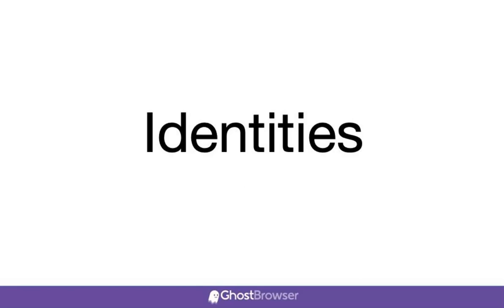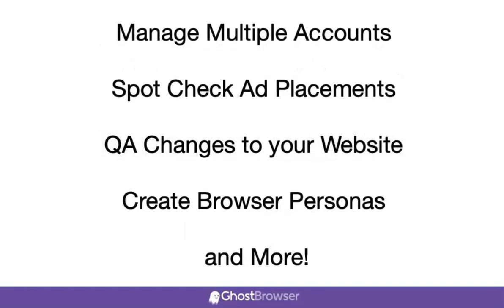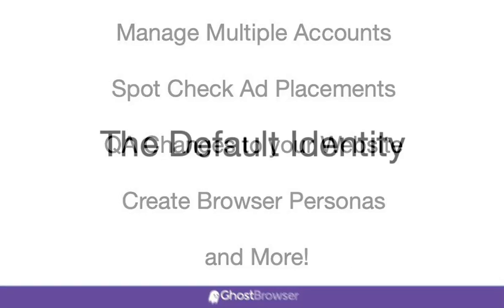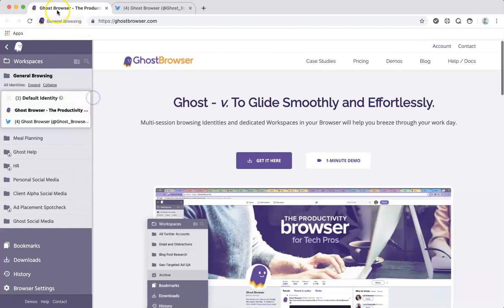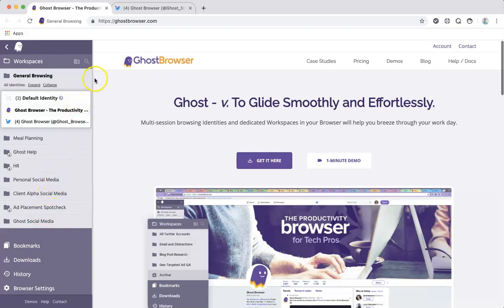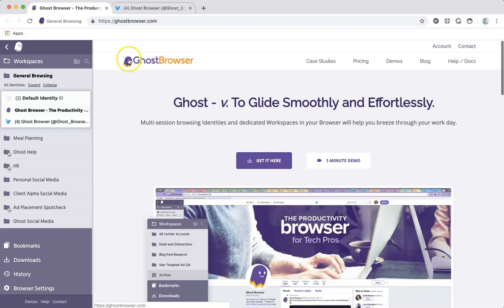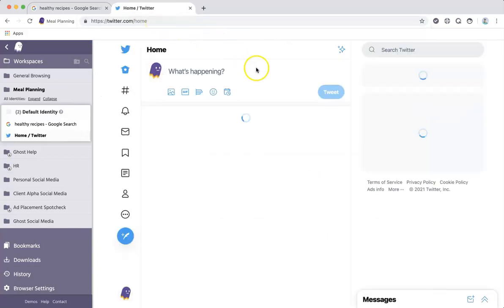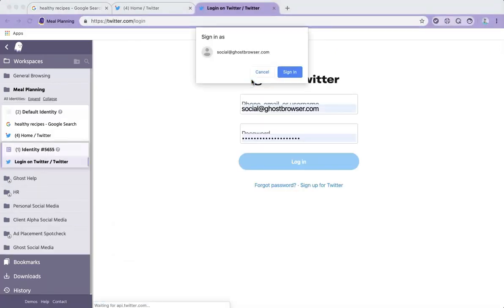Ghost Browser's Default Identity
Ghost Browser offers three types of Identities that can be used in different ways to boost your productivity by allowing you to log into multiple accounts in the browser. Whether it's just for a quick spot check of your ad placements or creating different personas in the browser, with Identities we've got you covered.

The Default Identity is the first Identity you see when you open the browser. It has gray tabs. The Default Identity is global meaning it shares cookies among all gray tabs across all Workspaces. These gray tabs work like the regular old browsers but are still valuable to be used as a single cookie jar in the browser.